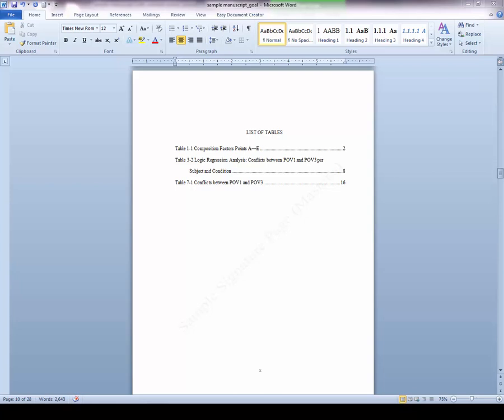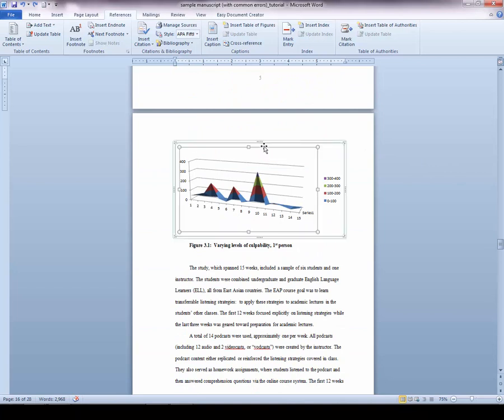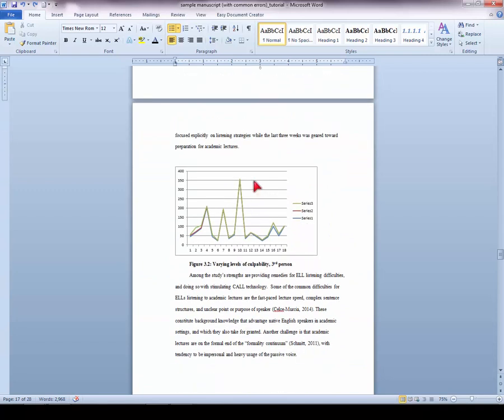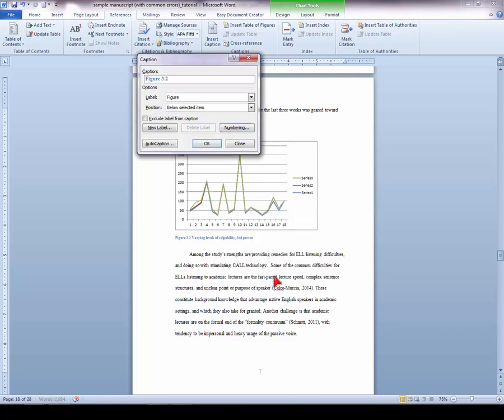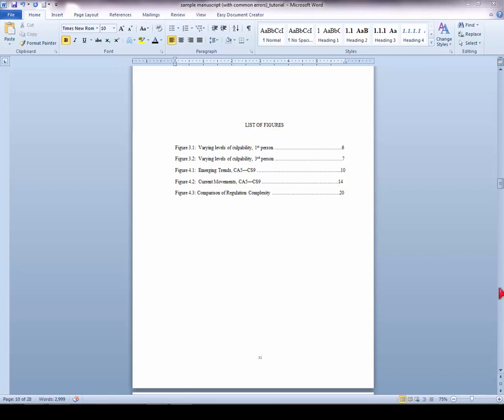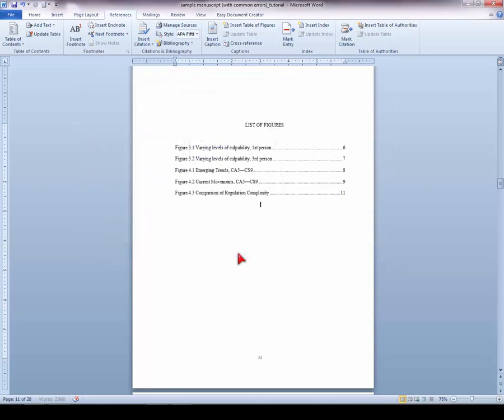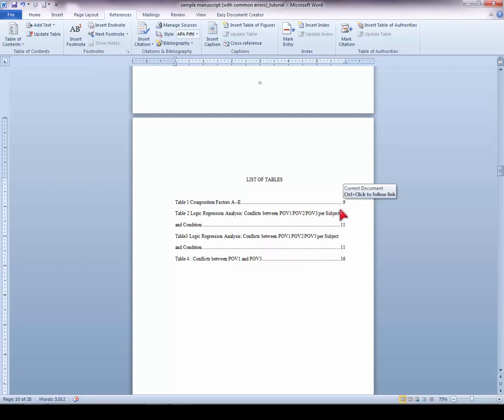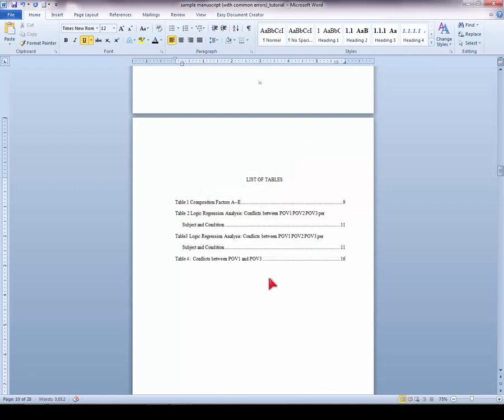Tables and Figures Lists and Captions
Thesis and Dissertation Formatting: Tables and Figures Lists and Captions